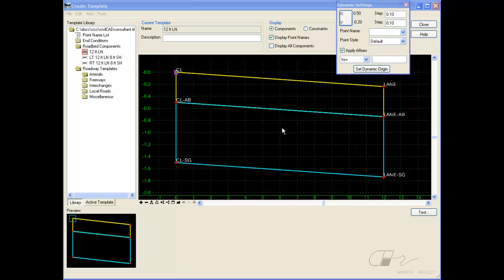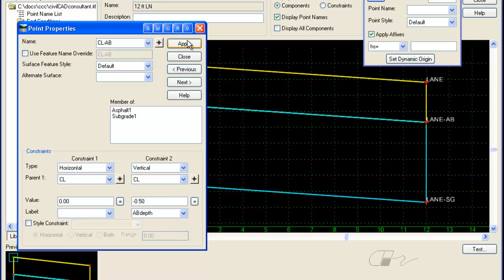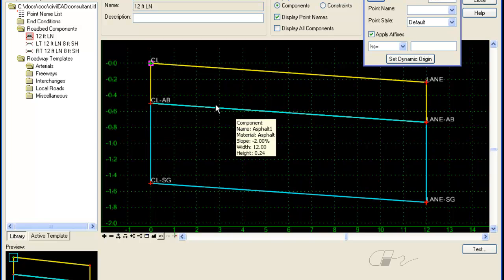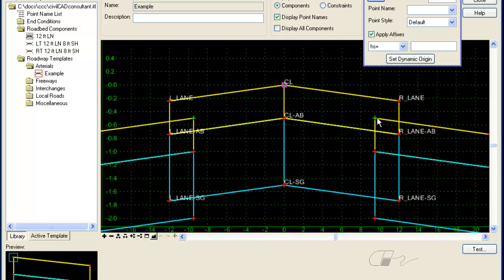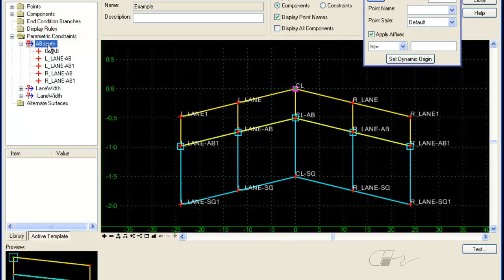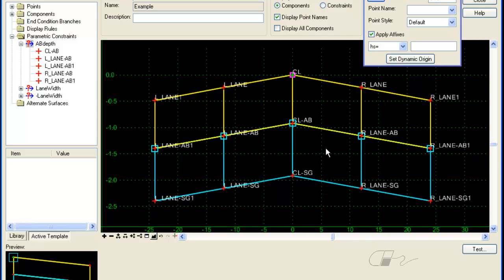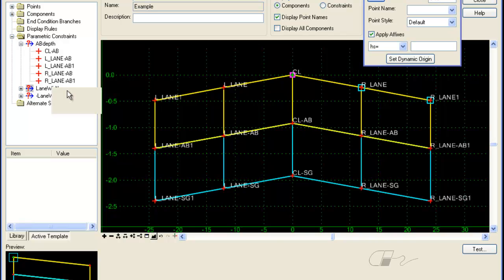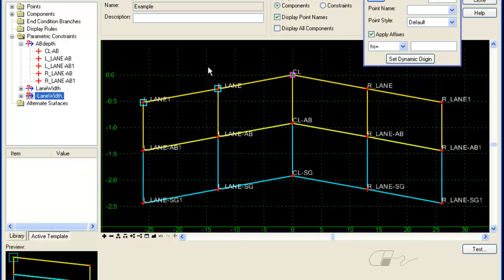InRoads Tip - Using Labels to Edit a Template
Using labels in the template editor so you can very easily edit like points at the same time.